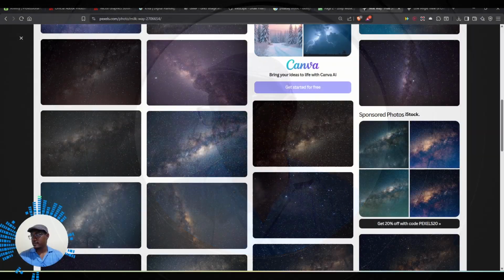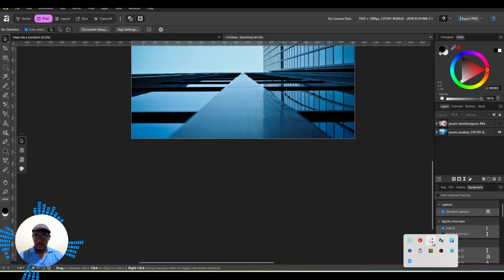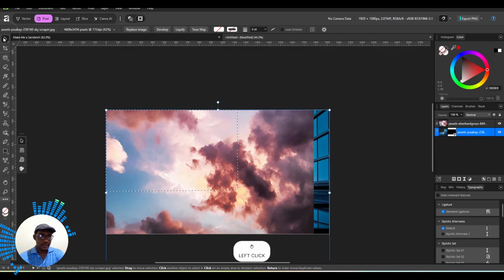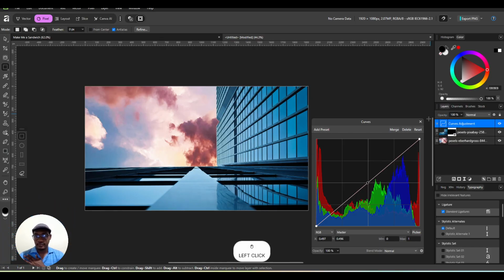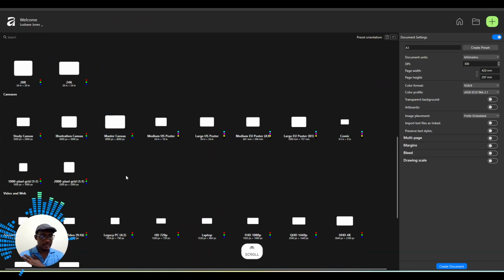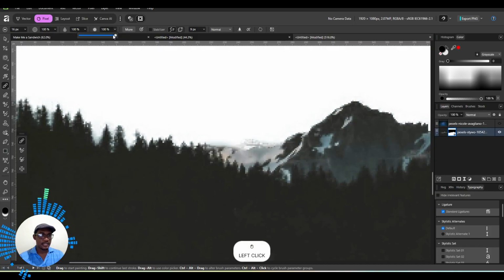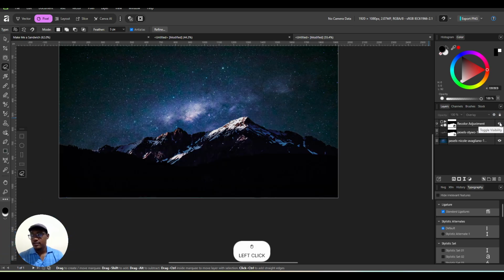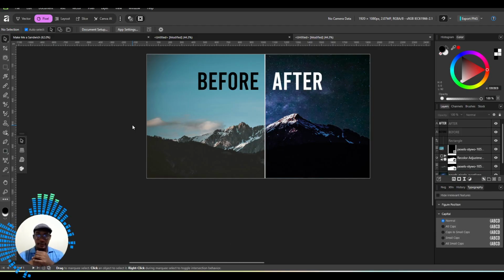Affinity Studio: Adjustment Layers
Building on the knowledge from the previous video, this video introduces Adjustment Layers.
Adjustment Layers affect all layers below them and let you adjust the colours in your composition.
In these exercises, we combine two images to make a blended composition.